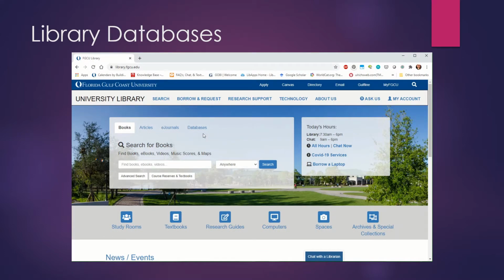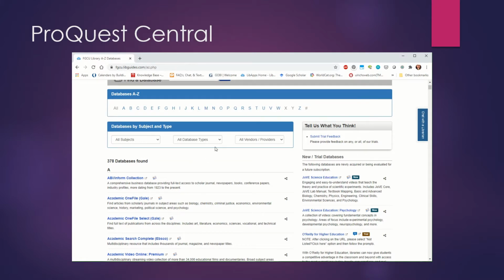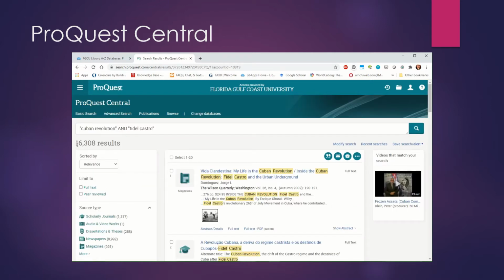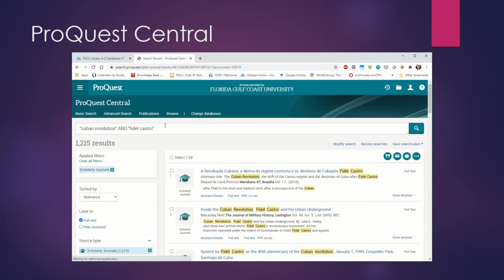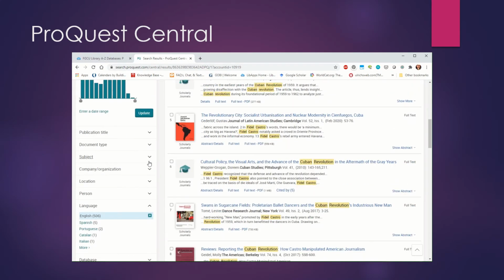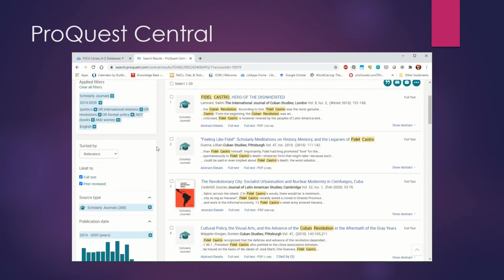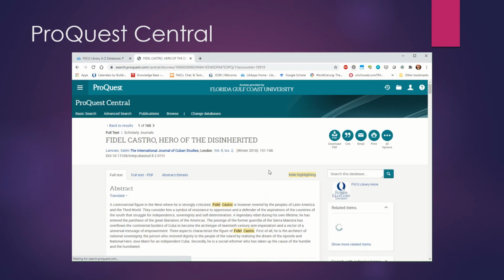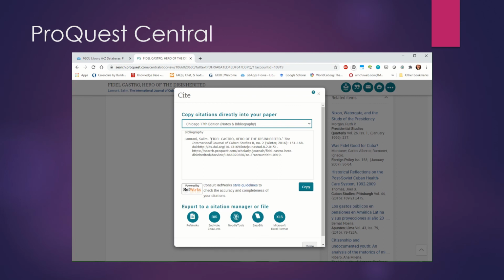How to Find Sources Library Databases